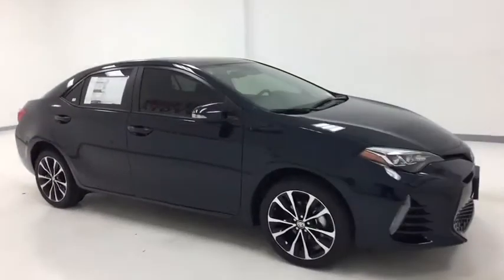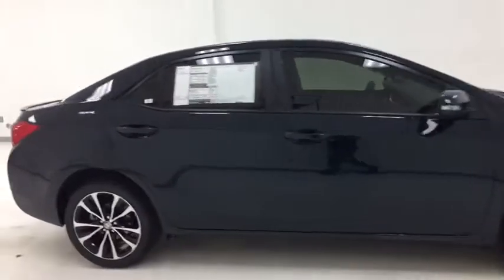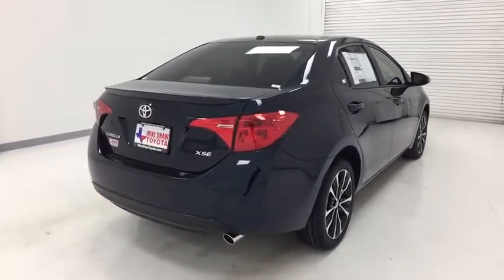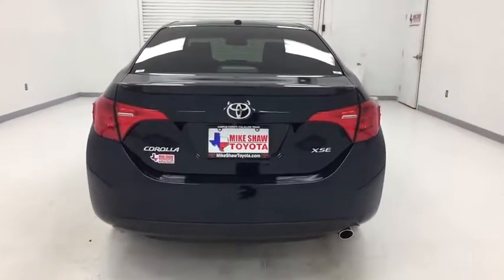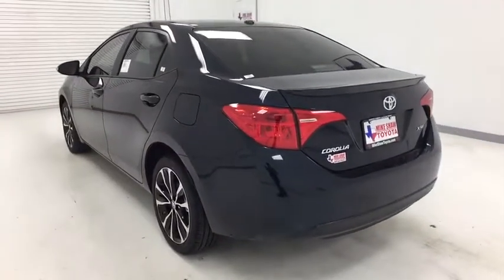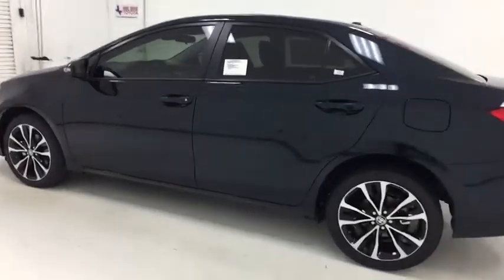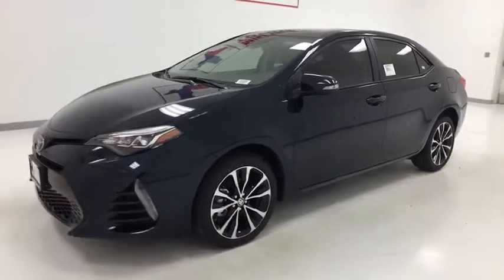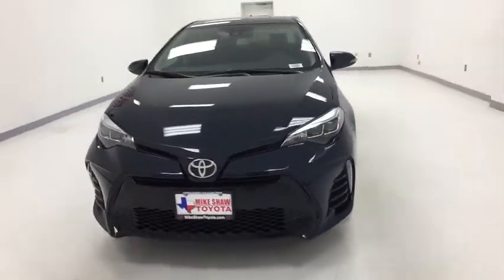2019 Toyota Corolla Corpus Christi, Portland, Victoria, Kingsville, San Antonio, TX 910395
Galactic Aqua Mica N 2019 Toyota Corolla available in Corpus Christi, Texas at Mike Shaw Toyota. Servicing the Portland, Victoria, Kingsville, San Antonio, TX area.